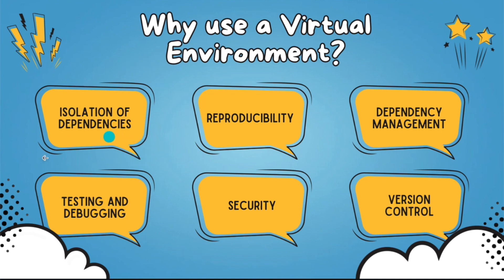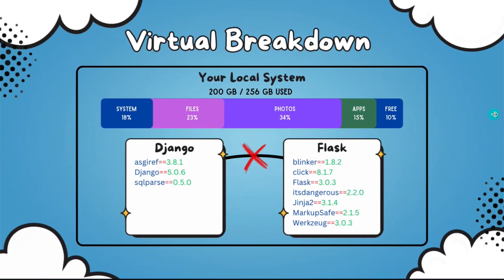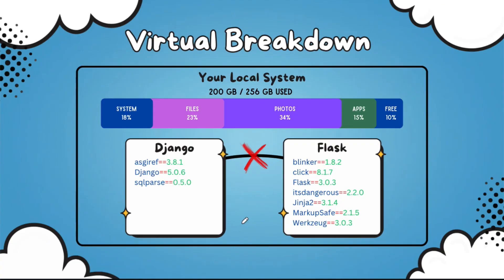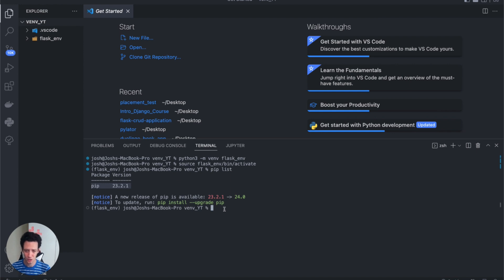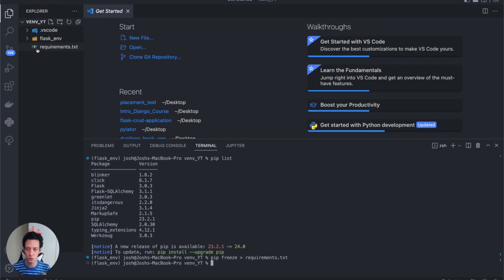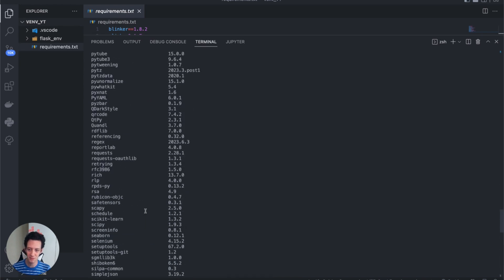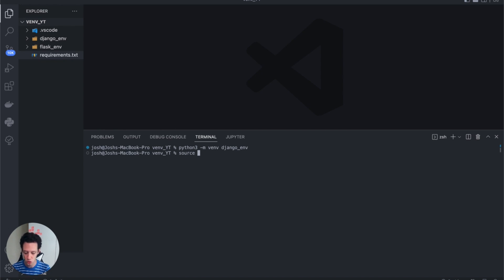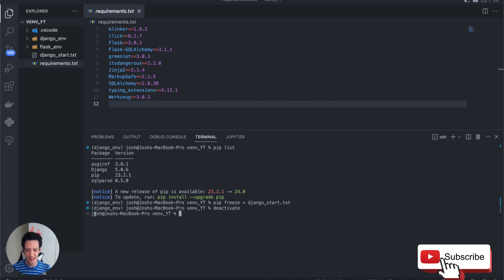How to Create a Virtual Environment for Python: Easy 2024 Guide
I will walk you through the step-by-step process of setting up a virtual environment, ensuring that your Python projects are organized and dependencies are managed efficiently.

By the end of this video, you’ll have a clear understanding of how to create and manage virtual environments for Python, making your development process smoother and more efficient.

🎬 Timestamps:
00:00 | Learn Virtual Environments
2:55 | Advantages to Virtual Environments
4:32 | Virtual Environment Explanation
7:23 | Setup a Virtual Environment in VS Code
9:30 | Create a requirements.txt file
13:15 | Closing out the Episode